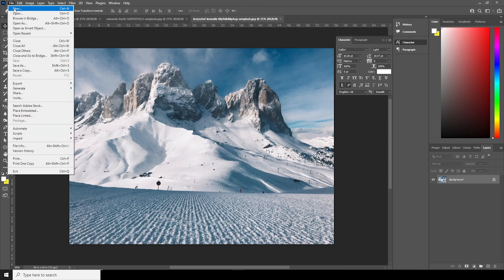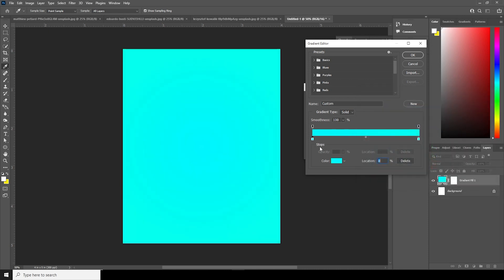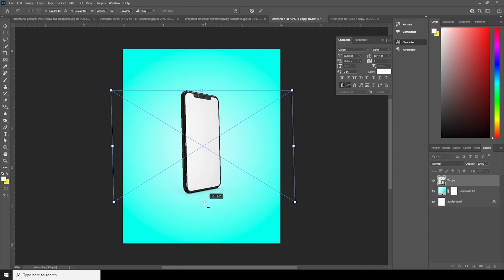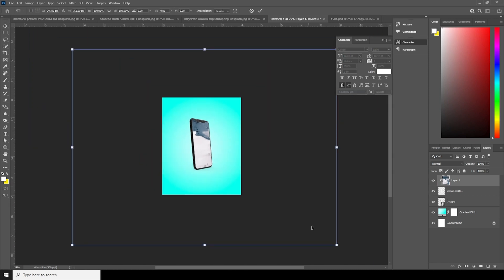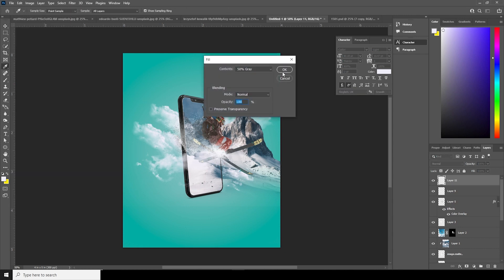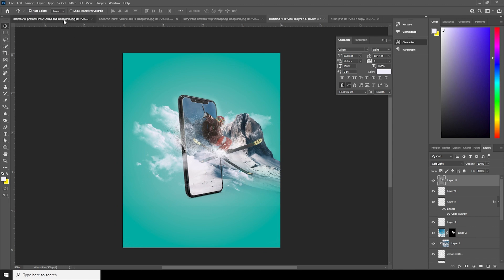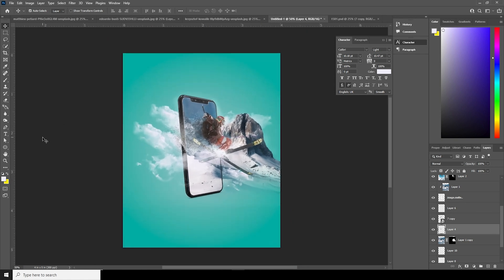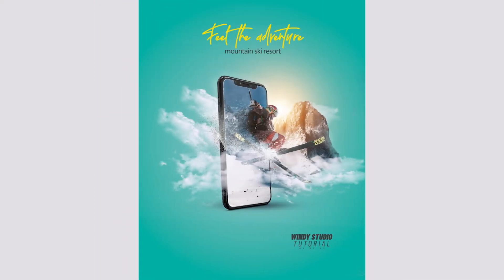Photoshop Tutorial: Simple Social Media Ads sports art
Welcome to Windy Studio. In this free beginners, Photoshop tutorial video, you will learn how to create a simple social media ads in Photoshop. This tutorial covers intermediate level of Adobe Photoshop which helps to create background using brush, layer mask,  and  many more to design sports social media art in Photoshop. In this tutorial you will learn how to use brush , layer masking ,clipping layer, layer arrangement, color correction and simple Photoshop tricks which help to enhance the picture quality.

Thanks